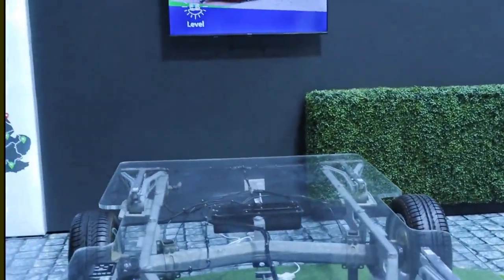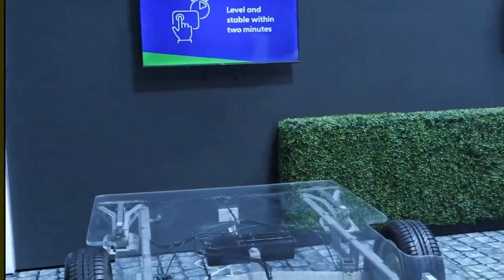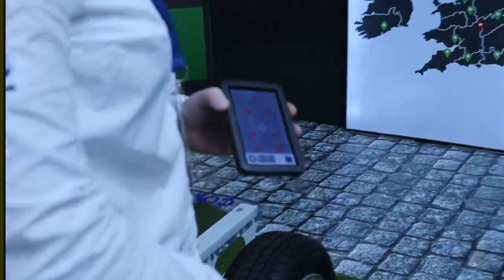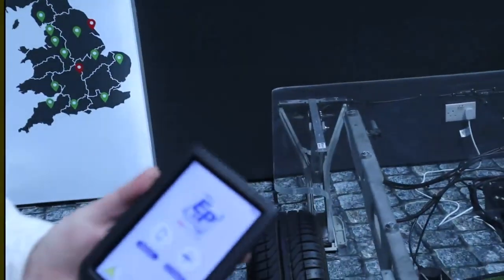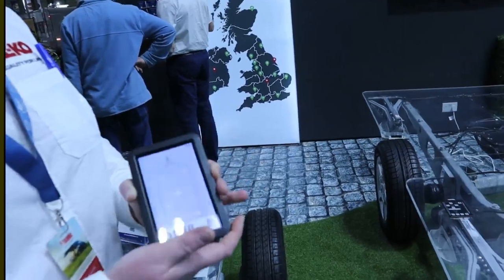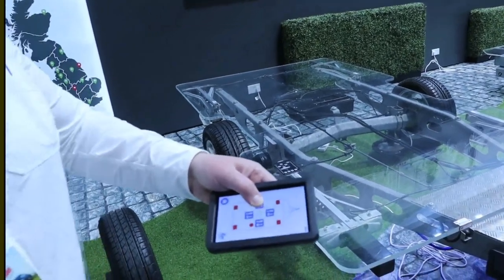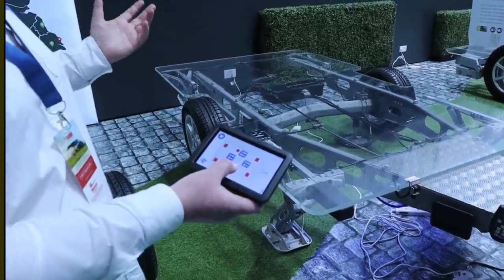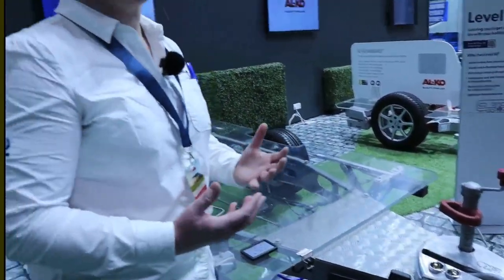Caravanning site Arrive, Press a button, Level, Relax, Beer as simple as that with E & P level C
Caravanning made quick and easy with two minute levelling  with the E & P level C caravan levelling system. Park your Caravan on your pitch, unhitch and with the press of a button. The van is level.  This is the first of a 3 part Vlog on levelling Caravans, Campervans, and Motorhomes, RV’s. The talk and demonstration is given By Lorna who is part of Technical sales. Being Lorna’s first time doing a talk in front of camera, didn’t she do well.
Level C
The E & P Hydraulics Level system for caravans is one of the leaders in the field of levelling Caravans, Campervans Motorhomes, RV’s.  E & P have joined forces with AL-KO,  and Sawiko being tow bar and accessories. Sawiko being the tow bar that are fitted to all Swift factory fits. Wealth of experience  within all divisions in the group. The Company so has a partner network with in the UK. So a fitting Centre near you. Check the web site for the list of fitting centres.
Opening hours
MON - FRI 8:30am - 4:30pm
E&P Hydraulics
Unit 10, Elder Court, Lions Drive,
Blackburn, Lancashire, BB1 2EQ
An automatic hydraulic self- levelling system.
There are many reasons for having a stable and level caravan pitch. For both comfort and practicalities. And it's often the first job you have to do when you arrive on site. Even if it's raining (and let's face it, it often is in the UK or Ireland).
Quick, simple and easy
With the E&P Hydraulics Level C system, you can have a stable, level and secure pitch in under two minutes.
Leaving  you to get straight on with your holiday.
All the hassle and fiddle of manually levelling your caravan is removed by the touch of a button. No more scrabbling around on your hands and knees on sharp stones or mud. No more chocks and temperamental gadgets.  Just  a quick, simple press of a button.
On-site benefits:
Level in less than two minutes
Effortlessly level at the press of a button
Fully automatic hydraulic jacks and corner steadies, giving 6 support points
Sturdy position for added comfort
Improved function of fridges and shower trays
Hydraulic retraction for boggy or frozen ground
Other benefits
Hydraulic lifting for tyre changes*
Maintenance-free
No wear and tear
Kind to chassis frames
Additional theft protection
Tilt function aids grey water drainage
*always ensure that E&P is not the only method of support if working underneath a caravan.
Technical Data
If you require further technical information or have a question about the system. Please get in touch and we or one of our partners will get in touch.
Time to level: two minutes
Can level and lift caravans up to 3.5 tonnes
Suitable for single or twin axle caravans
Less than 30kg net weight for the whole system, including the replaced corner steadies.
Large, pivoting support plates for the corner steadies
240 watt hydraulic motor
12 volt operating voltage
Very low current draw
Powered by the leisure battery
Can be retrofitted to nearly any caravan

What comes with the system
4 AL-KO Big Foot hydraulically operated corner steadies
2 hydraulic jacks
Detachable touchscreen control pane.

Fitted price as of 23/02/23 is £3450.00